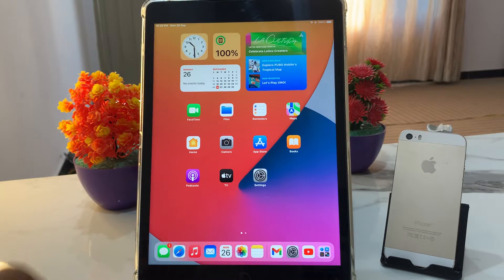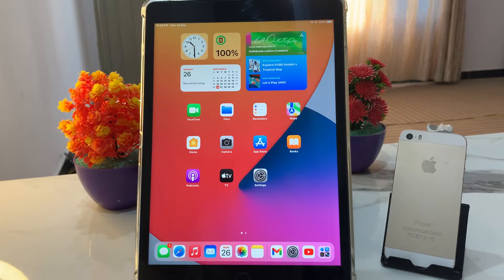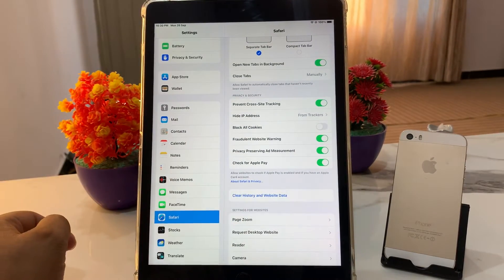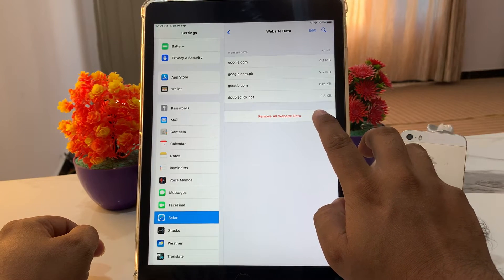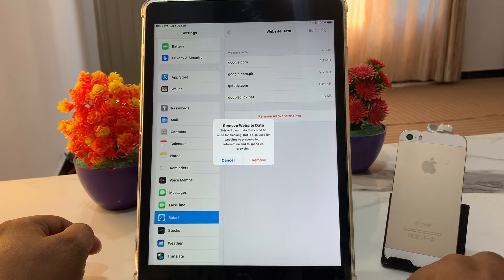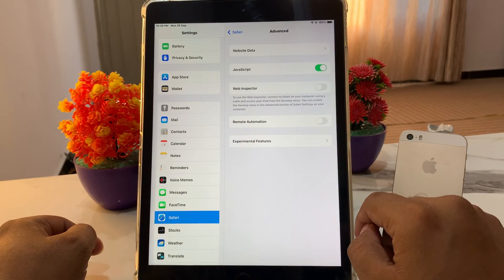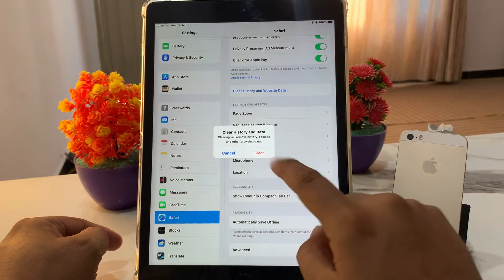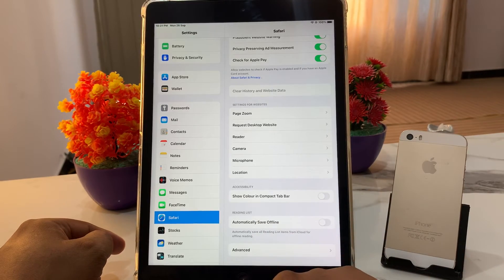iPad OS 16 ! How To Reset Safari Browser Settings on iPad